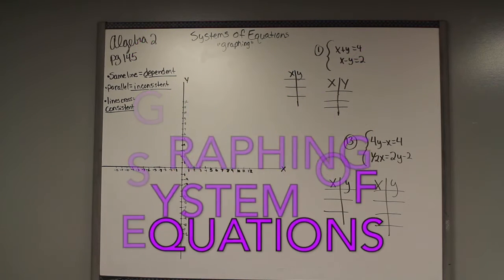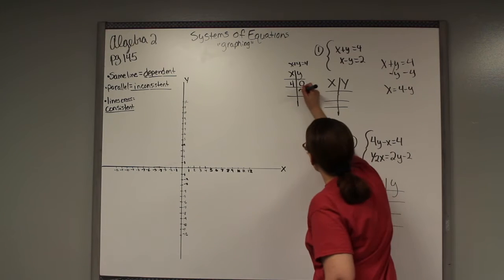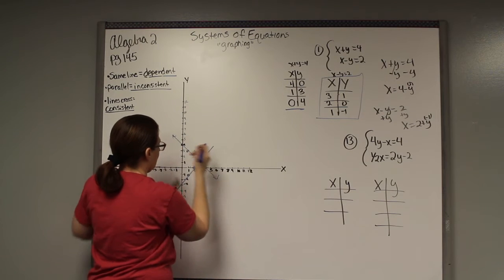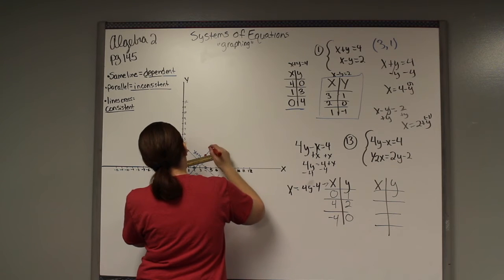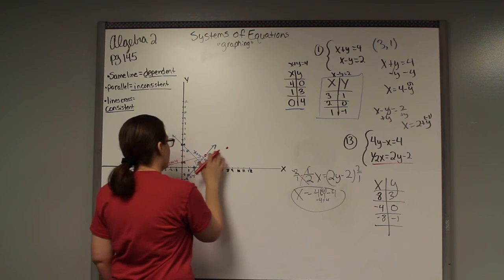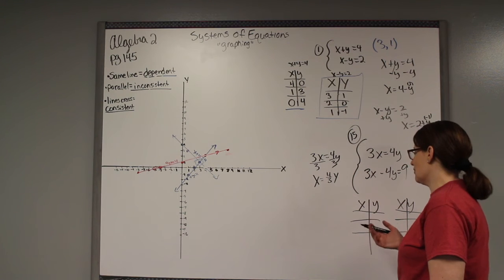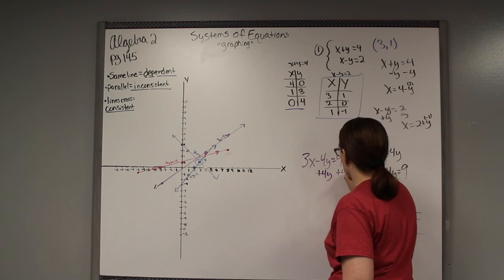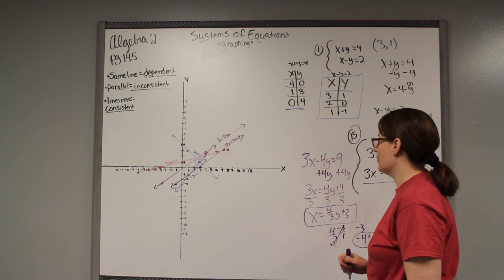Algebra 2 System of Equations (Graphing)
Algebra 2 pg.145